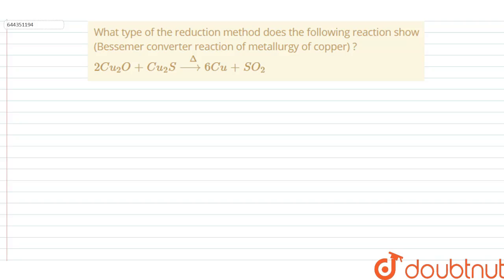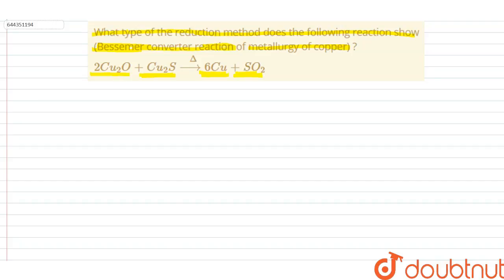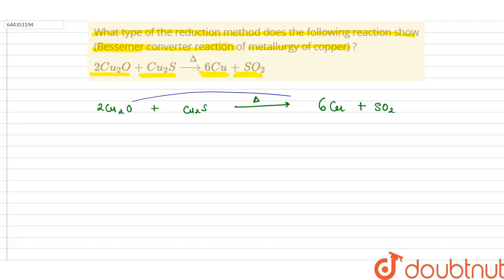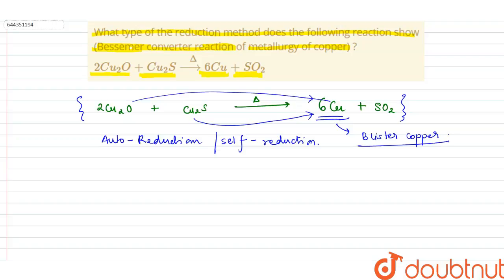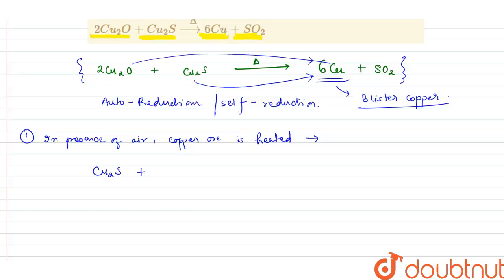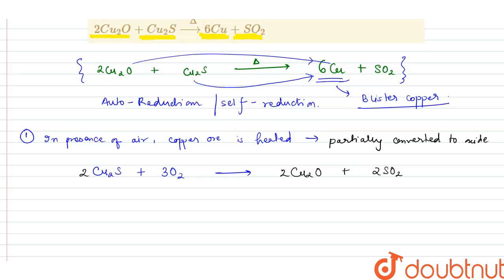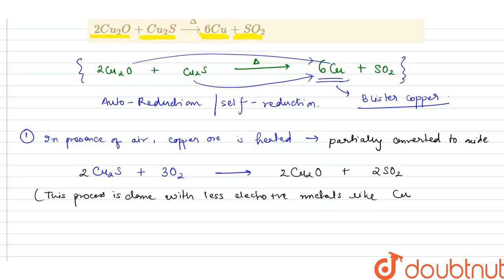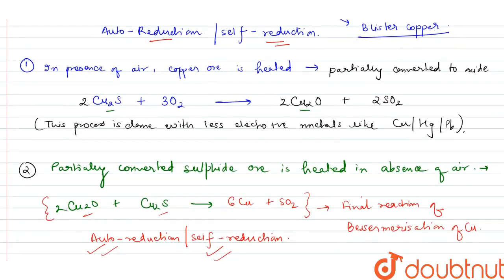What type of the reduction method does the following reaction show (Bessemer converter reaction ...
What type of the reduction method does the following reaction show (Bessemer converter reaction of metallurgy of copper) ? 2Cu_(2)O+Cu_(2)Soverset(Delta)(to)6Cu+SO_(2)
Class: 12
Subject: CHEMISTRY
Chapter: GENERAL PRINCIPLES AND PROCESSES OF ISOLATION OF ELEMENTS
Board:IIT JEE

👉 Have Any Query? Ask Us.